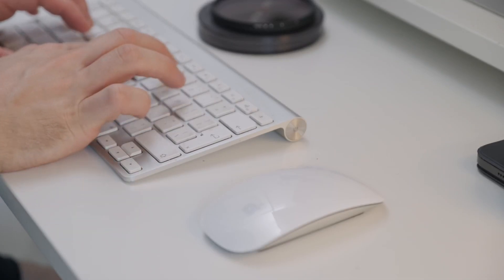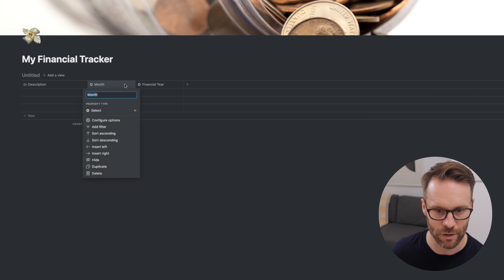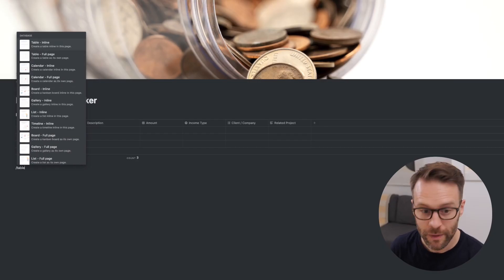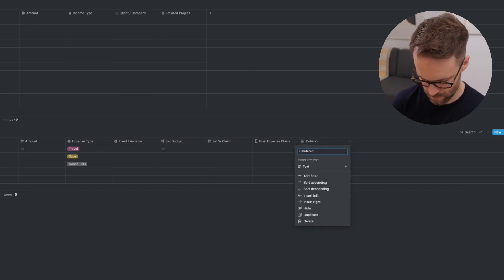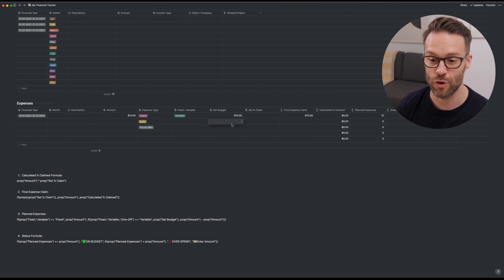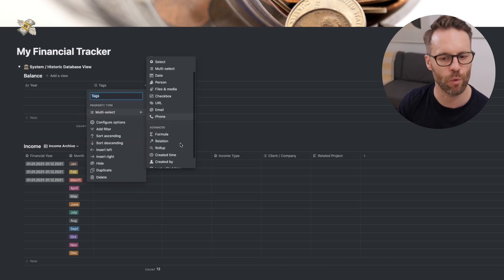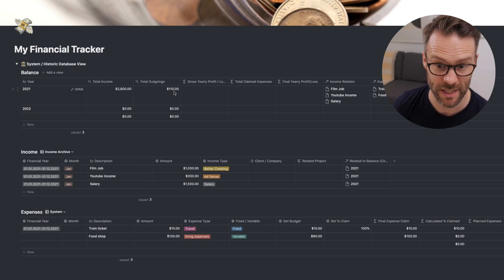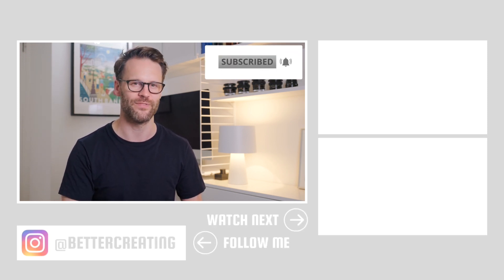A Financial Notion: My Financial Tracker Build | Step-by Step Notion Tutorial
My most requested video? a Notion financial tracker build to help you manage your personal finances. Here it is! my step-by-step Notion Tutorial on building a finanical Notion template to budget with... or download the Notion template
This is Part 1: Databases. I finally built it: a Notion income and expenses tracker to simplify your budgeting. If you can't find the right money management system for your needs, better just build your own! Time to do some budgeting in Notion.

Brackets aren't allowed in YouTube descriptions!?

VIDEO CHAPTERS:
00:00 A Notion Budgeting Template
00:50 Notion Template Build Guide
01:38 1. Building The Income Database
05:36 2. Building The Expenses Database
10:07 3. Copy & Paste Expenses Formulas
12:58 4. The Balance Database
14:43 5. Connecting The Databases & Using Notion Roll-ups
19:10 Part 2: The Dashboard & Regular Item Generator

BETTER CREATING
My name is Simon, and I'm finding ways to simplify productivity & creative life. Exploring productivity, simple living and creative life, the Better Creating YouTube Channel is my project to build a toolkit to help creative people (including me) create more meaningful work, create better content, and live more intentional stress-free lives in the process. Other than doing this, I work as a freelance creative in theatre and film, creating productions.